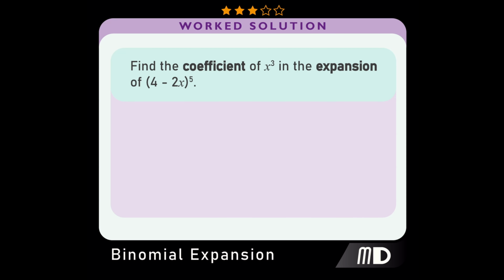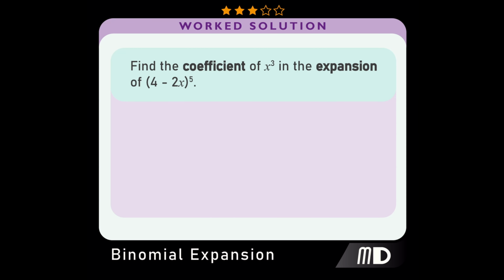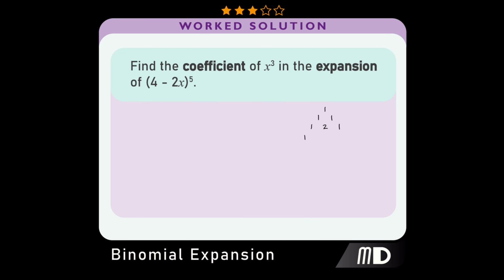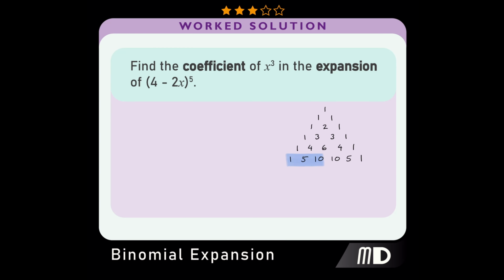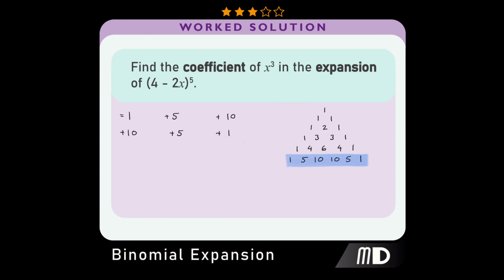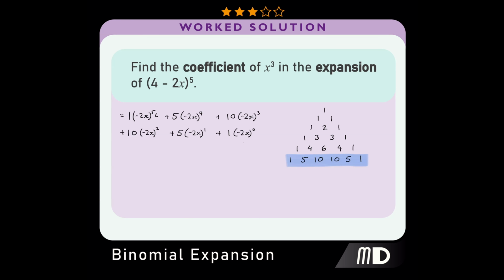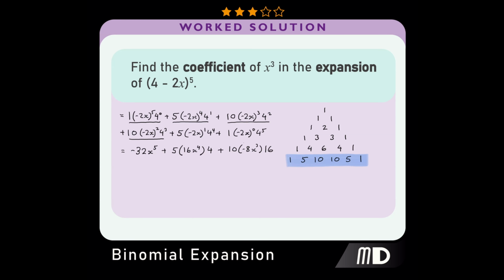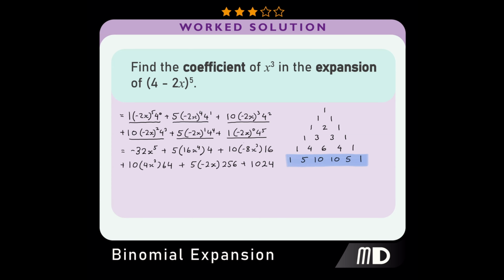Use PASCAL'S TRIANGLE to EXPAND a BINOMIAL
This video demonstrates how to use Pascal's Triangle to expand a binomial.